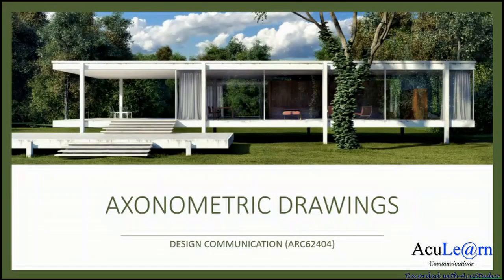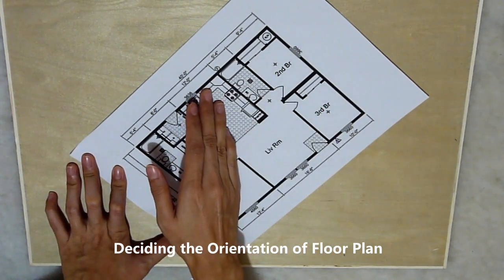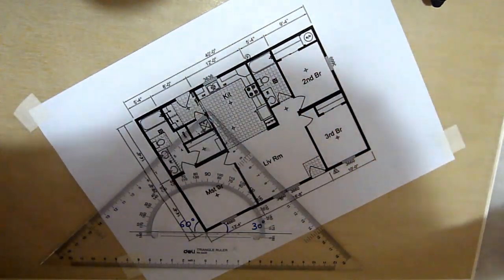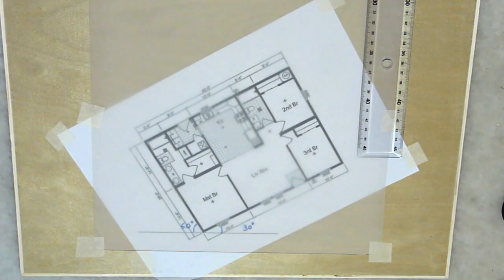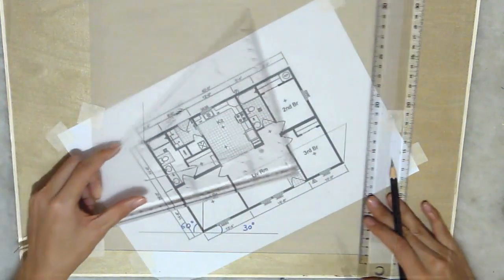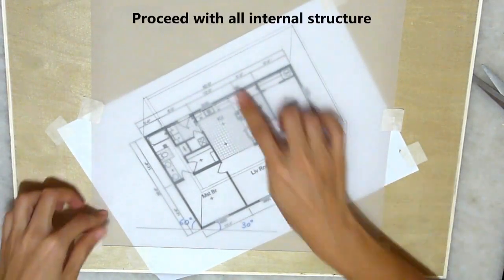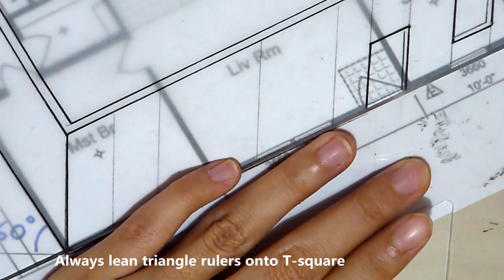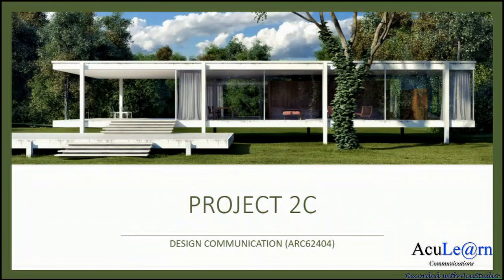Axonometric Lecture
Design Communication Module